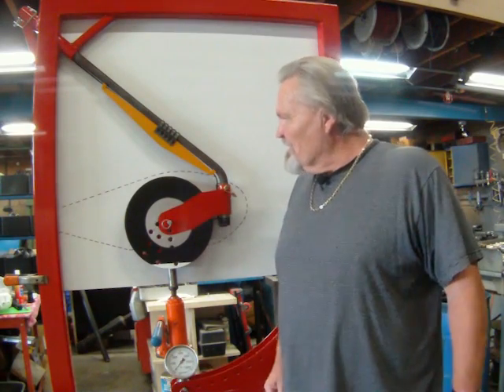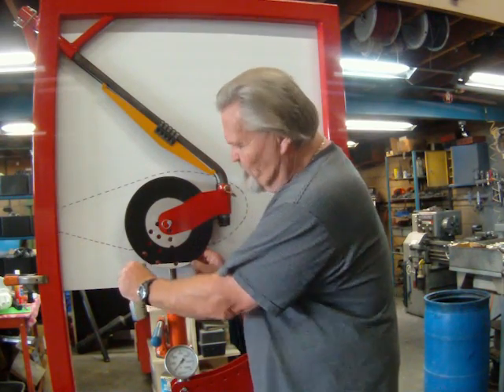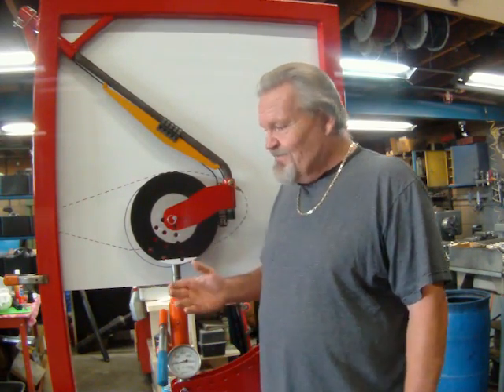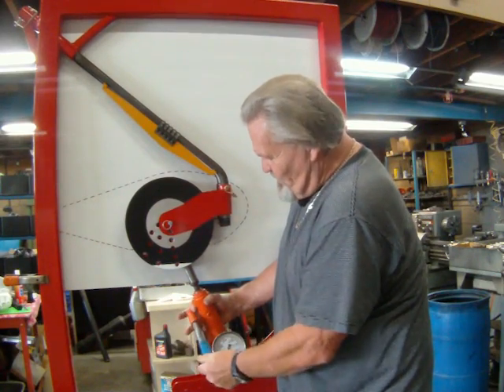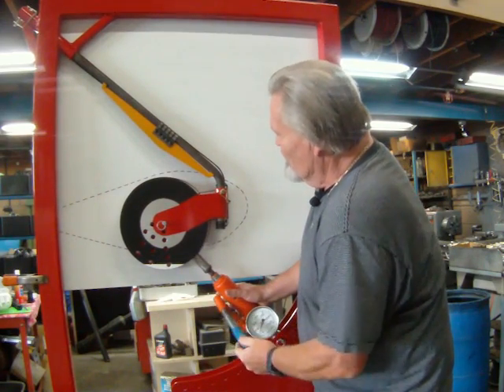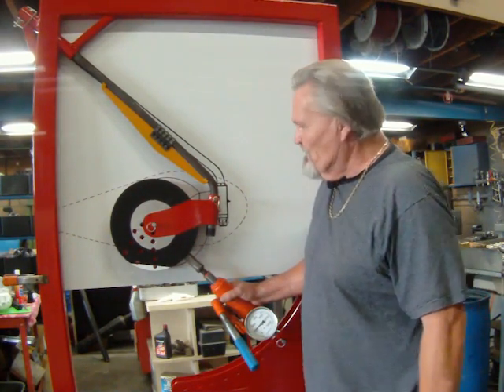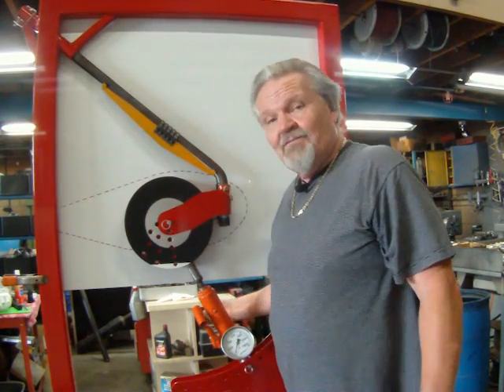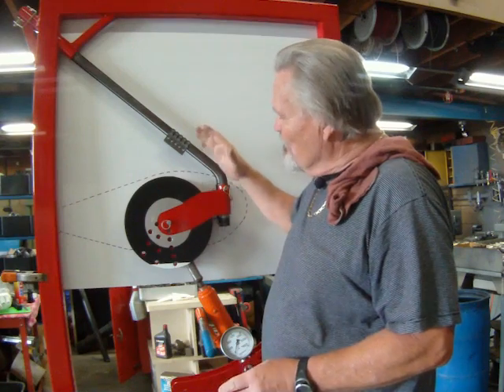Compression Test by AntiSplatAero.com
AntiSplatAero.com